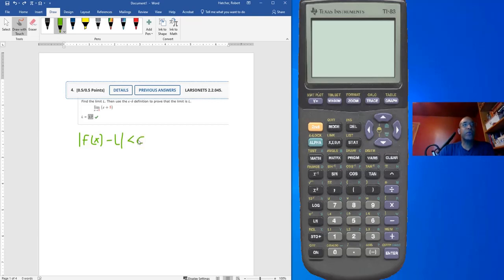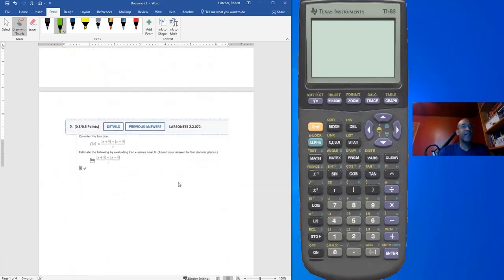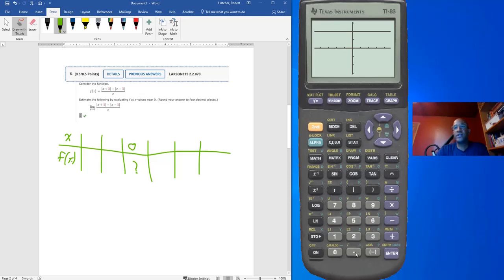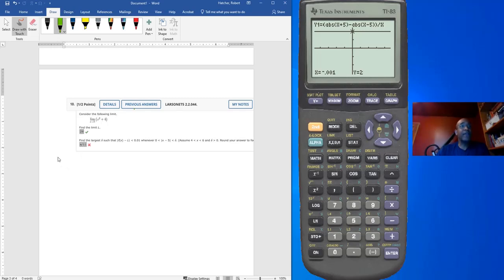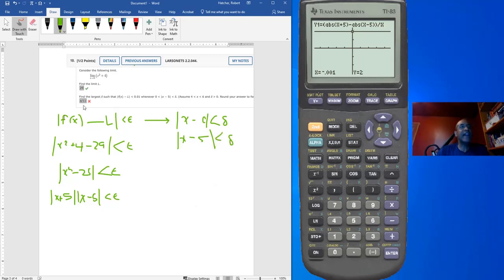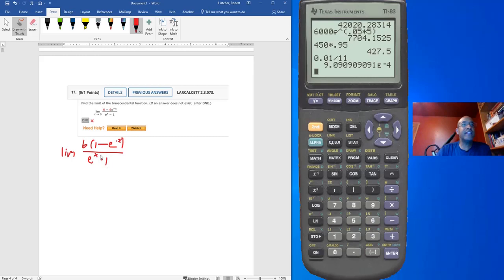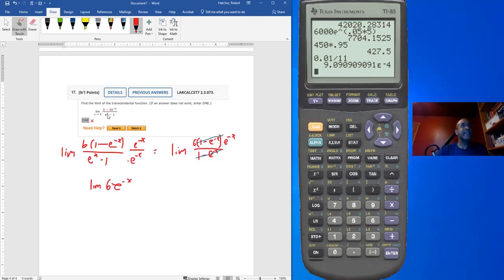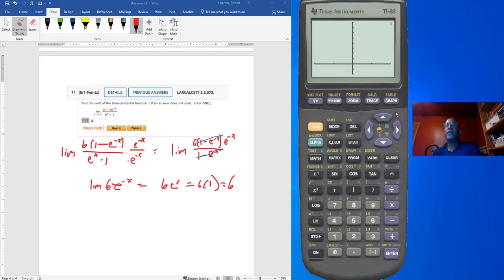Chapter 2 Questions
Questions from a specific student in Summer 2023